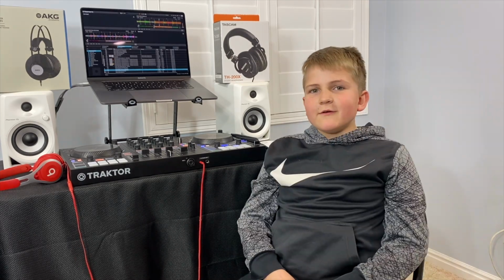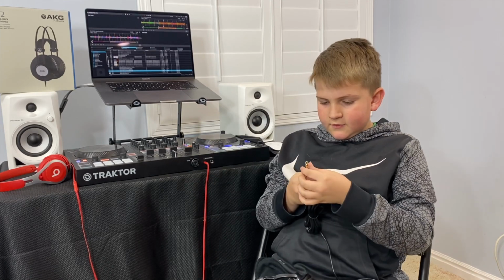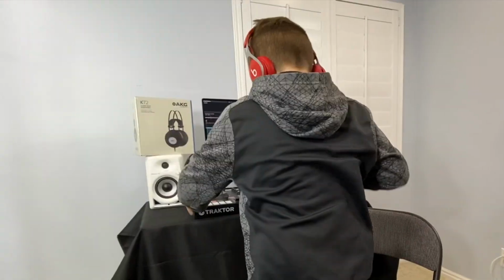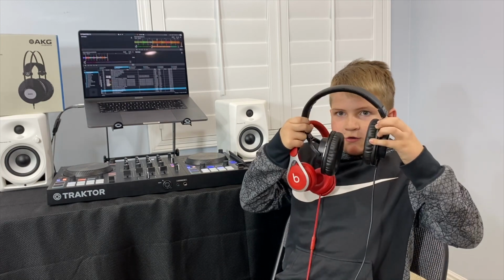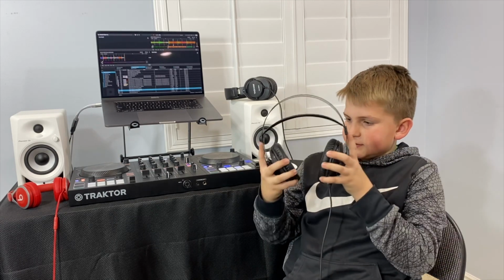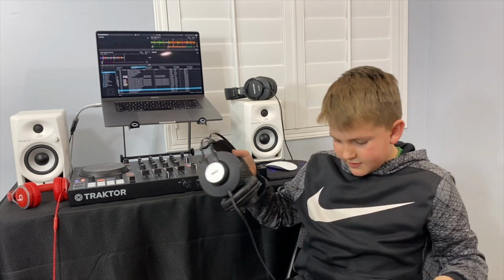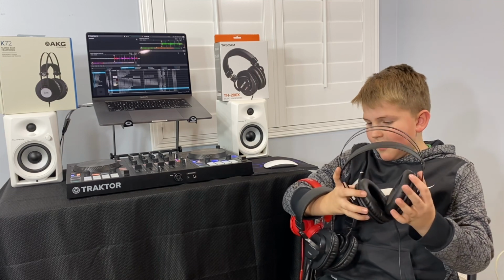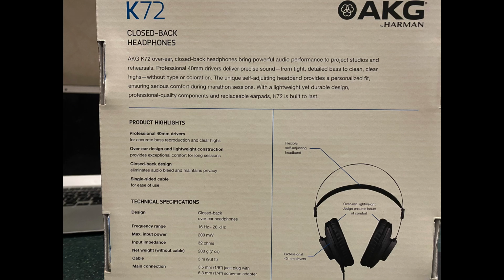Headphones better than Beats for 1/4 the price! Apple Beats vs. AKG vs. Tascam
Please help us on the road to 10k and join the OHLR Music family now

We found great sounding budget on-ear headphones with clarity and deep base for only $50 with the TASKAM TH-200X! TASCAM is the pro audio division of TEAC which has been around since 1971 (if you'd old enough to own audio cassettes then you'll remember the TEAC brand from Japan).  DJ Jordan also liked the sound of the AKG by HARMAN (a Samsung company) for $50. If you want to pick a cool color, and get something a little more portable and stylish for gaming on the go, consider the Apple Beats EP for $129.95 at the Apple store.